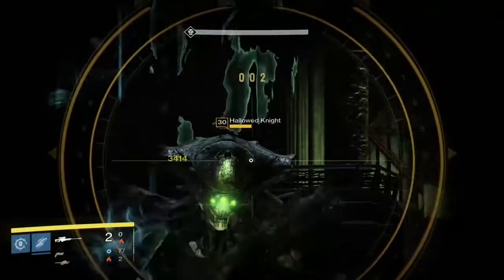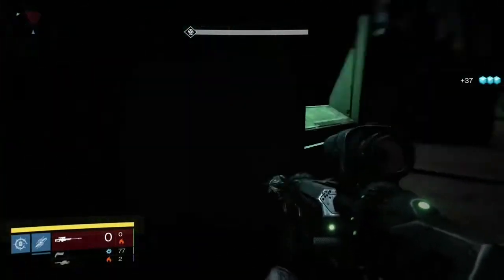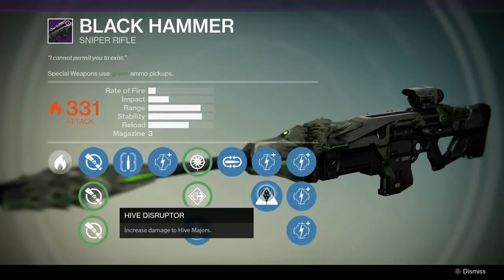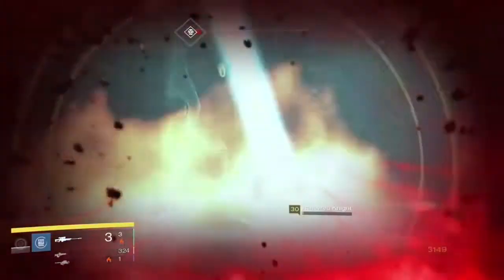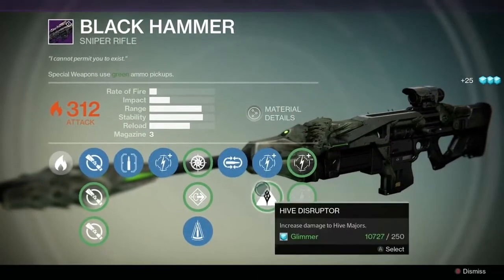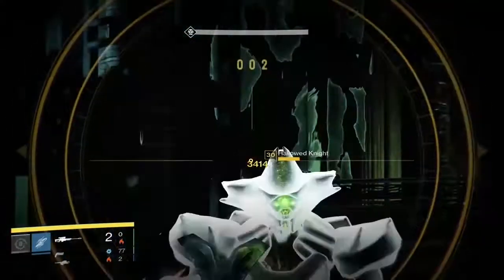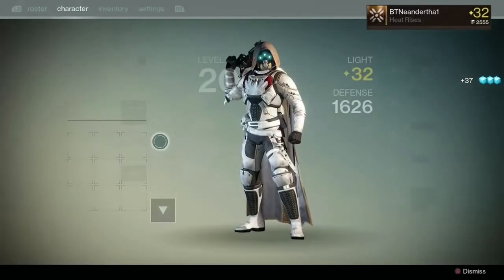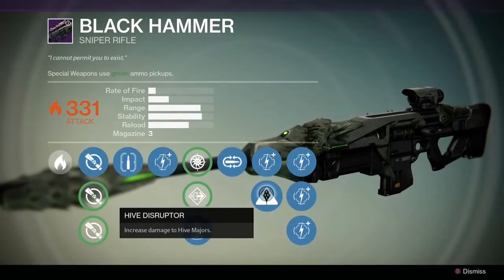Destiny Black Hammer Glitch (Patched somewhat, Bungie is aware)